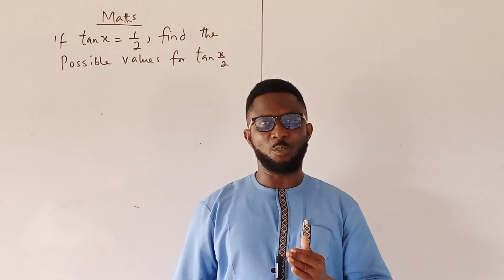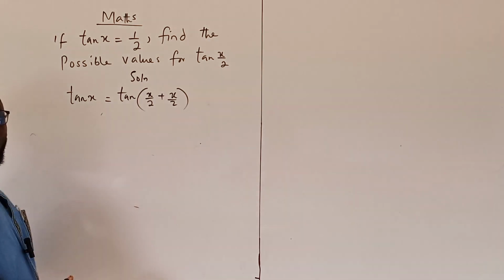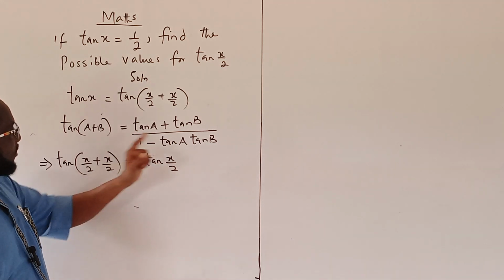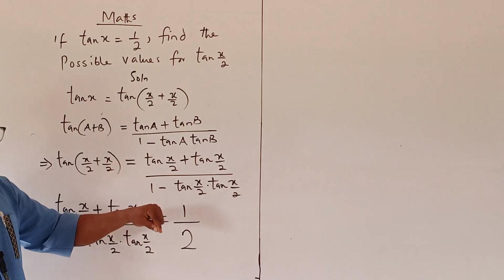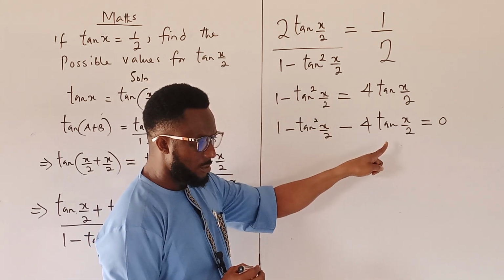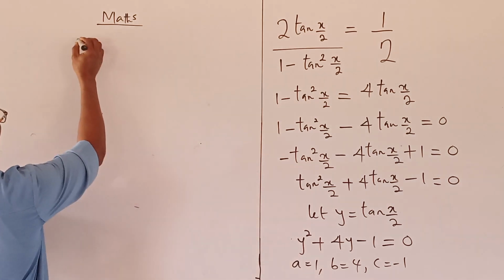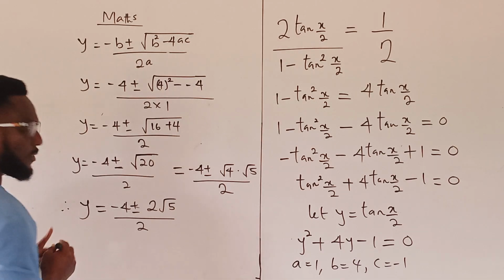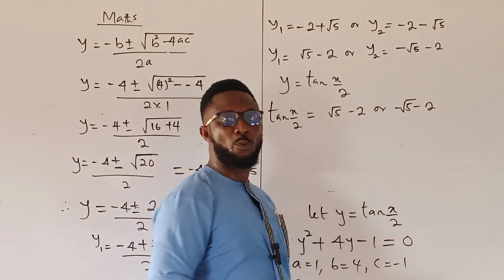Fascinating Trigonometric function | Half angle | Addition formula | Quadratic Equation